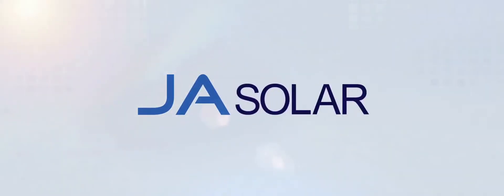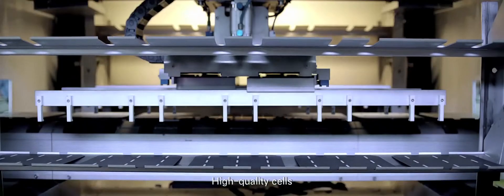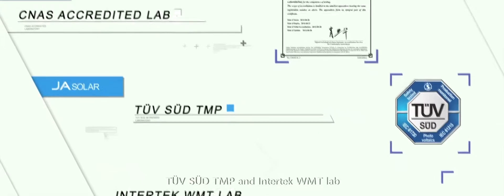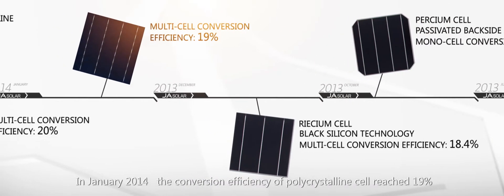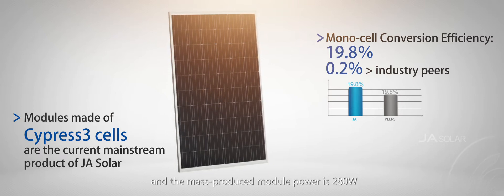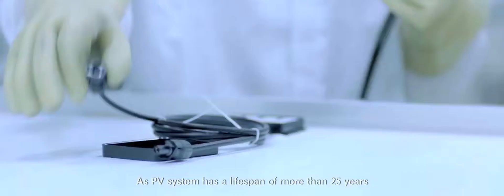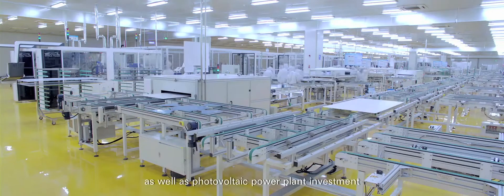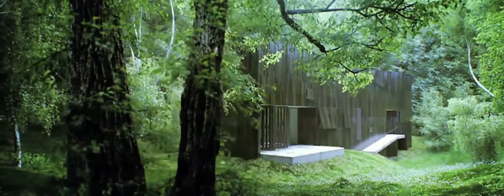Giới thiệu công nghệ Pin NLMT của hãng JA Solar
Công nghệ Sản Xuất Cell và lắp đặt Modul PV của jA Solar